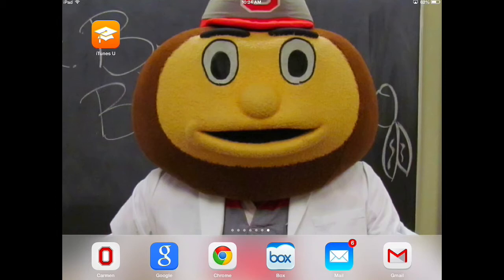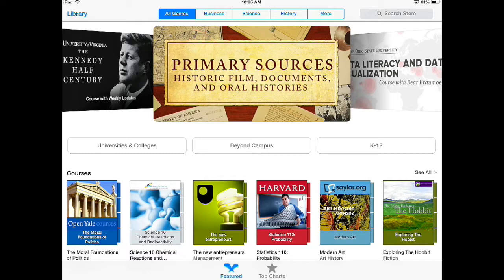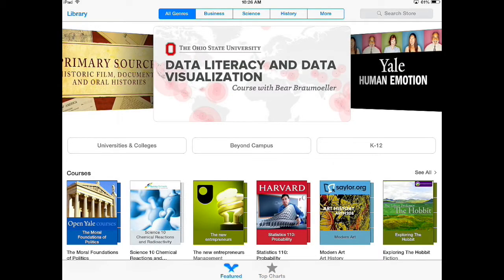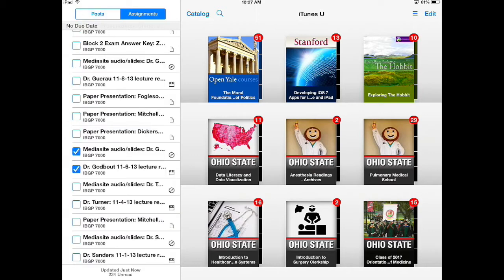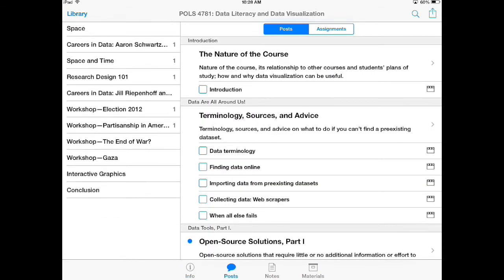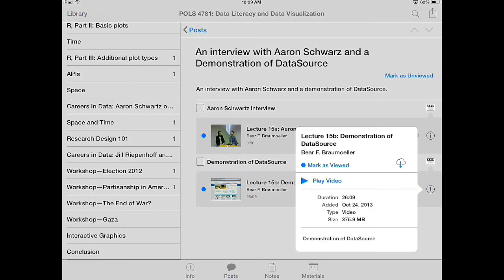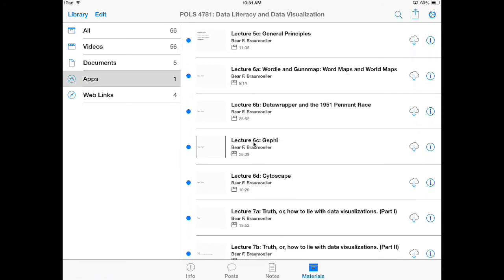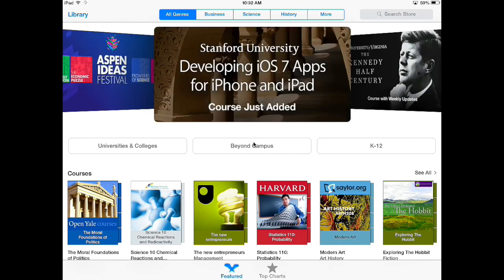iTunes U App for iPad iOS 7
How to use the iTunes U app for iPad from the learner's perspective.